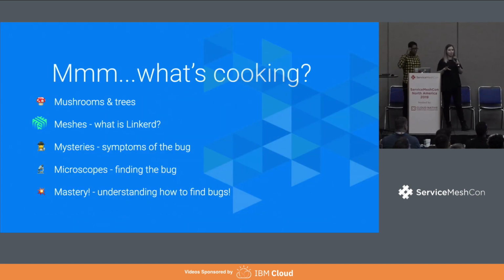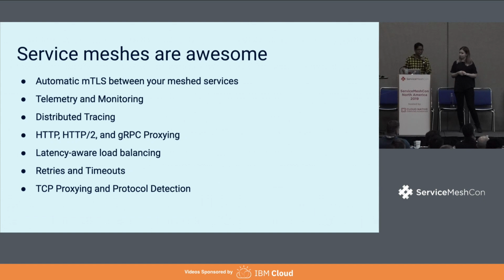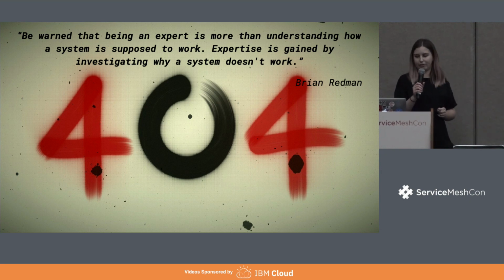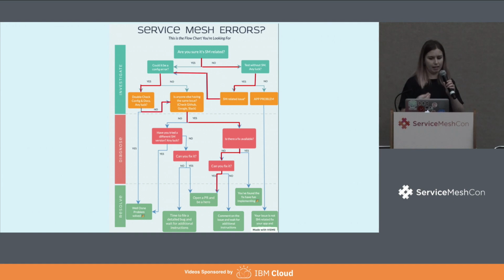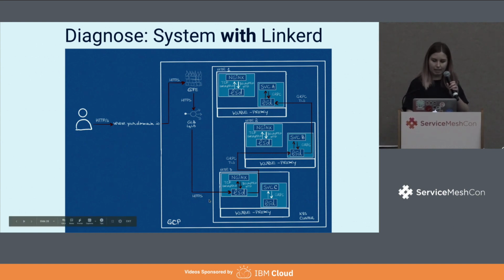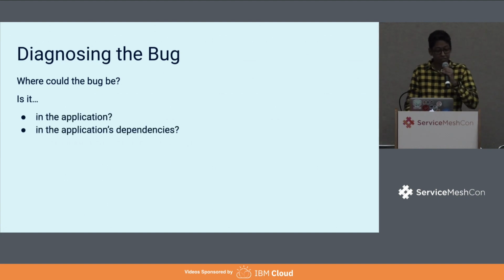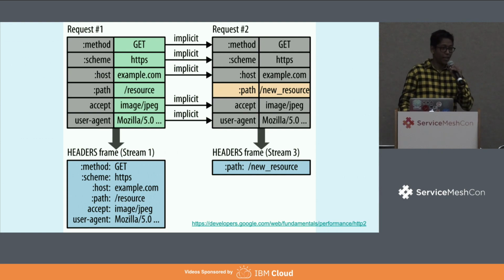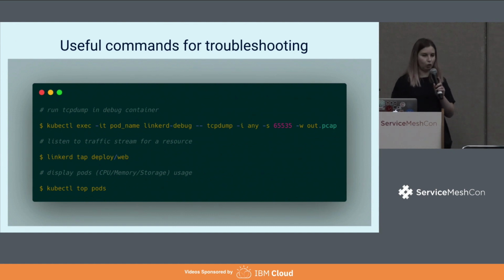There’s A Bug in My Service Mesh! What Do You Do When the Tool You Rely On... Ana Calin & Risha Mars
There’s A Bug in My Service Mesh! What Do You Do When the Tool You Rely On is the Cause? - Ana Calin, Paybase & Risha Mars, Buoyant

A service mesh is an increasingly necessary tool when running and debugging modern applications. But what do you do when there’s a bug in the mesh itself?

Paybase offers the most flexible, developer-native, API-driven solution for payments, compliance and risk. They use the Linkerd service mesh to process all requests that come through their complex system of microservices, where it is highly useful for out of the box gRPC load balancing which allows Paybase to scale their application.

In this talk, Ana and Risha will talk about different Linkerd bugs that Paybase encountered after deploying Linkerd to their staging environment, and how they worked with the Linkerd maintainers to track them down and squash them.

This talk also explores the relationship between companies that rely on open source software and their interactions with maintainers in the path to getting bugs fixed.